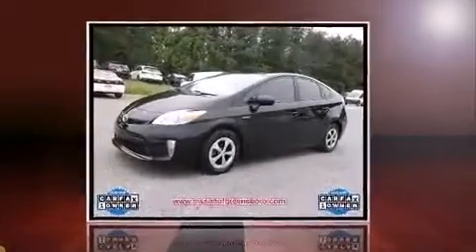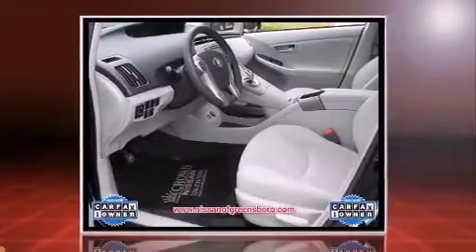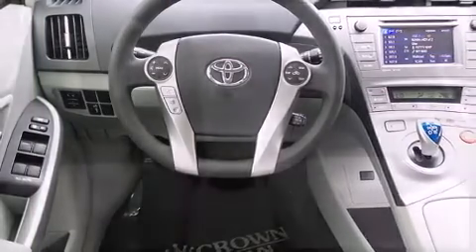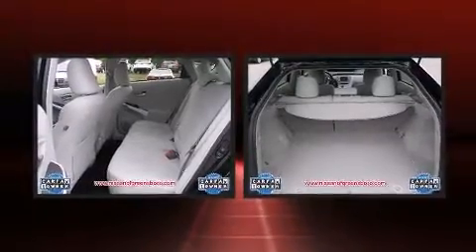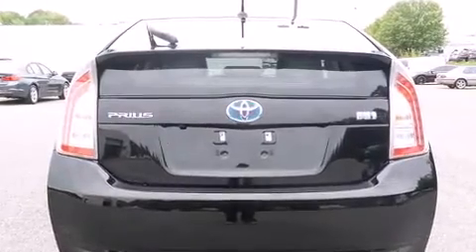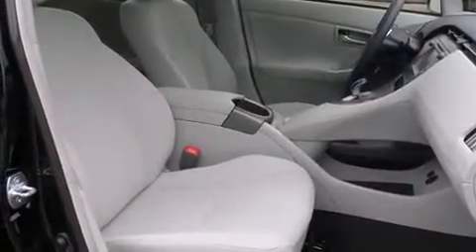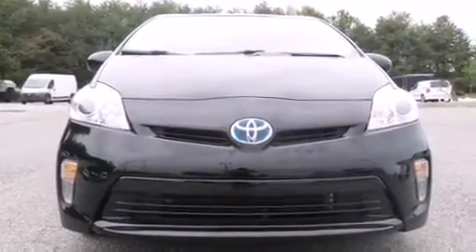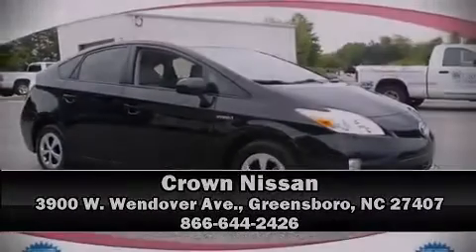2012 Toyota Prius in Greensboro, NC 27407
Crown Nissan
3900 W. Wendover Ave.

Step into the 2012 Toyota Prius. With fewer than 45,000 miles on the odometer, this pre-owned model still has plenty of miles remaining as reliable transportation. Smooth gearshifts are achieved thanks to the 1.8 liter 4 cylinder engine, and for added security, dynamic Stability Control supplements the drivetrain. Toyota paid particular attention to efficiency and practicality with the following features: delay-off headlights, 1-touch window functionality, a trip computer, an outside temperature display, front bucket seats, telescoping steering wheel, and much more. Storage solutions are integrated throughout the interior, demonstrating thoughtful attention to detail. You and your passengers will enjoy the stereo system, which includes a CD player with MP3 capability, and 6 speakers, providing excellent sound throughout the cabin. With side curtain airbags supplementing the rest of the safety network, you can be assured that you and your passengers will experience top-tier protection. A Carfax history report indicates just one previous owner. We'd also be happy to help you arrange financing for your vehicle. Stop by our dealership or give us a call for more information.